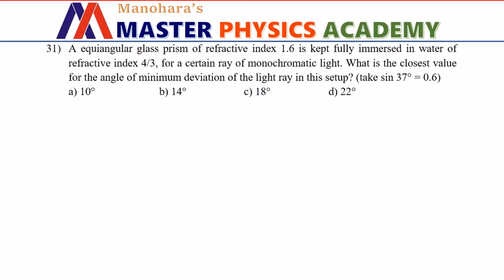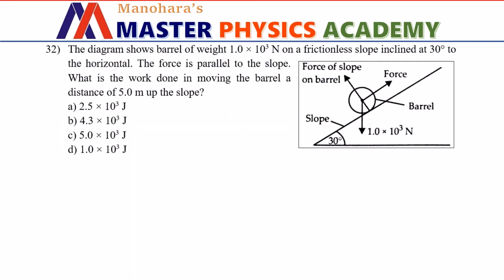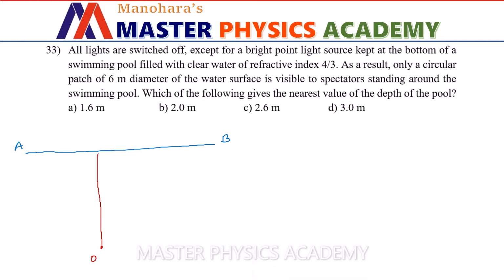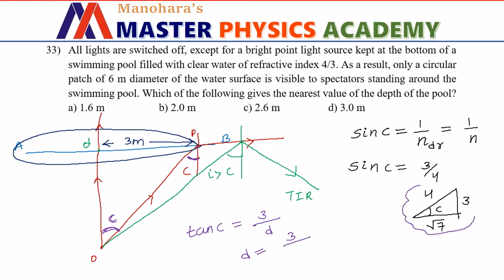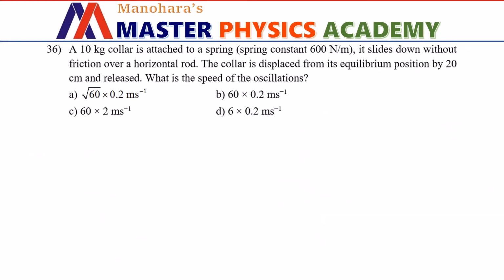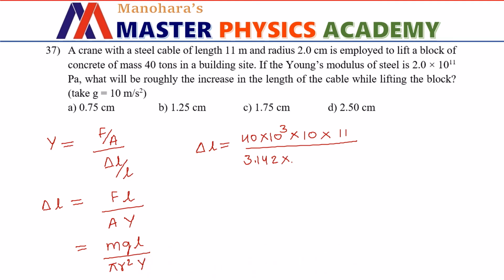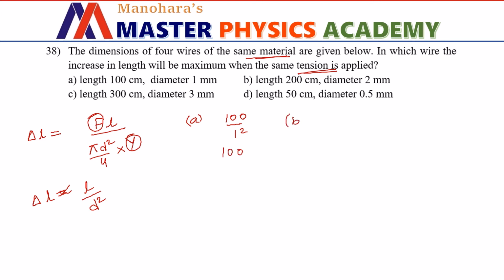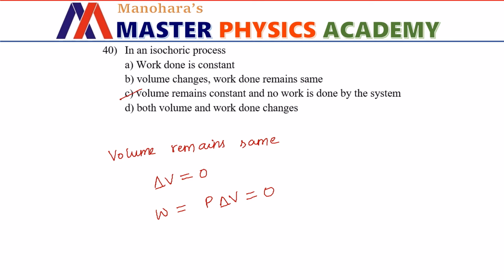COMEDK 2020 PREPARATION | 2015 | PHYSICS | DETAILED SOLUTION | PART #4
Many Useful Series on the Way!

KCET - 2020 PHYSICS KEY ANSWERS PDF:
SHARE TO YOUR FRIENDS.

A UNIQUE SERIES TO BOOST CONFIDENCE OF STUDENTS TO FACE COMPETITIVE EXAMS.